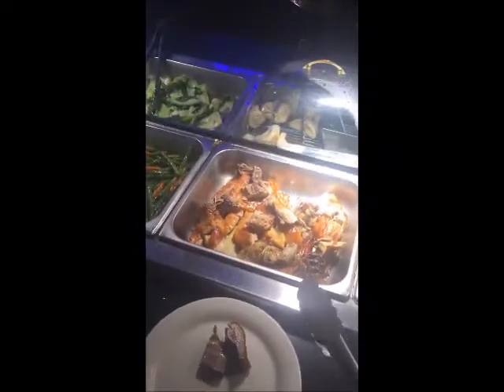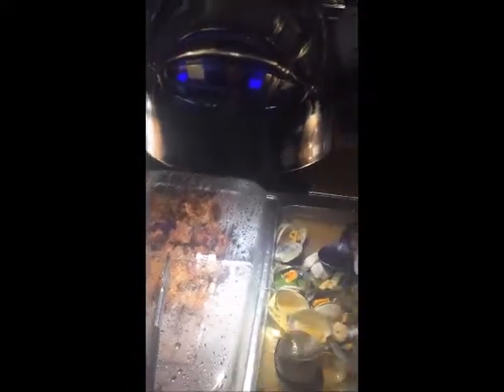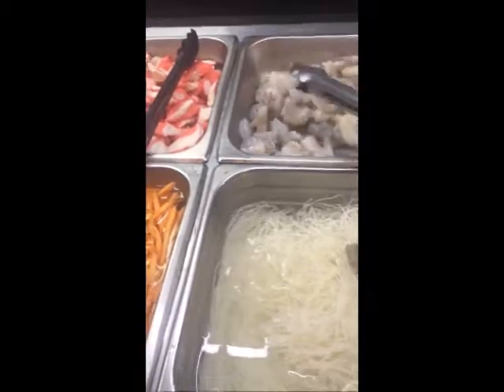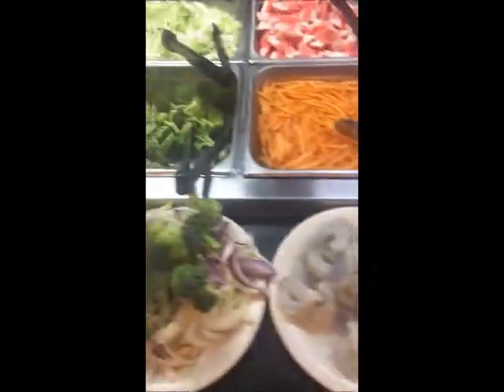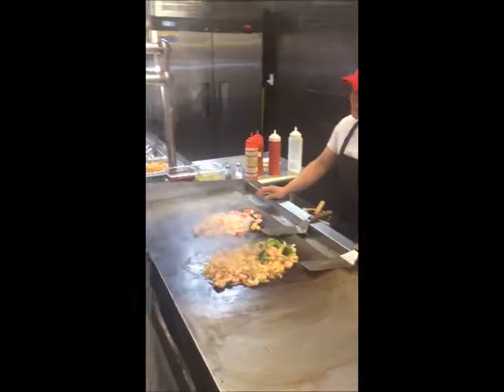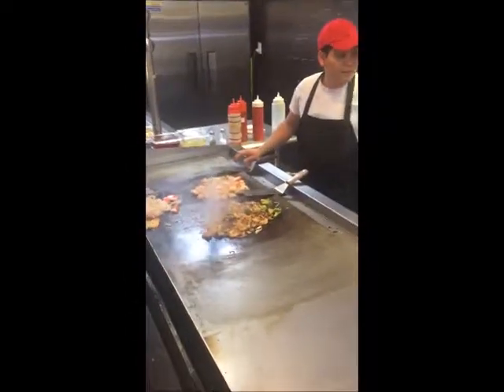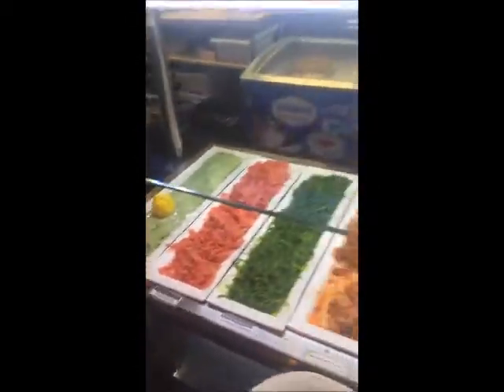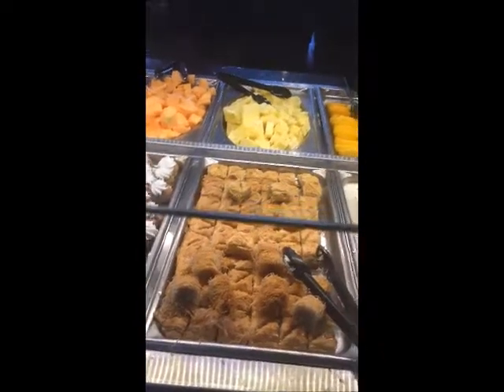Succulent Duck is Back-My First 2 Plate Mongolian Bar B Cue-Baklava